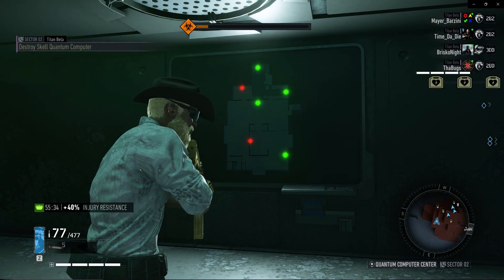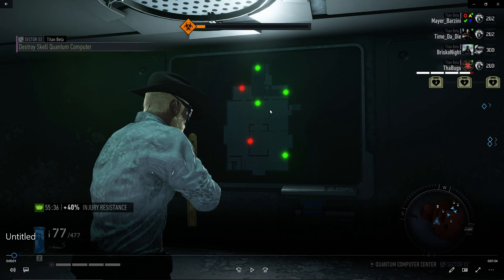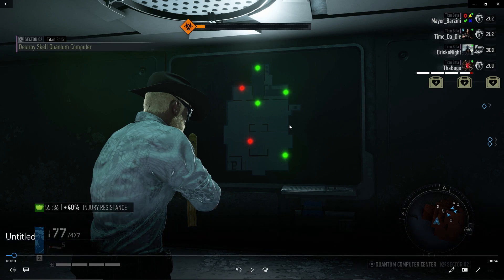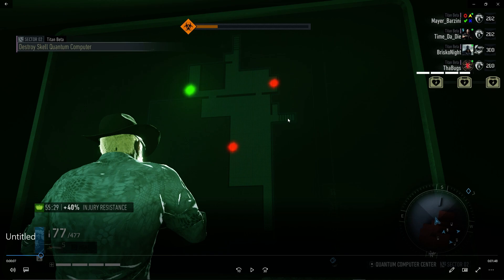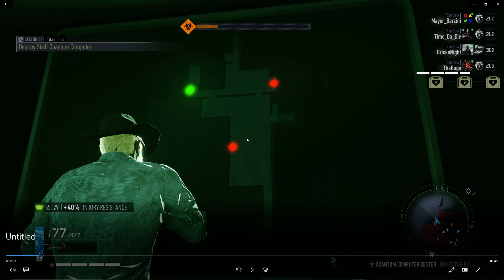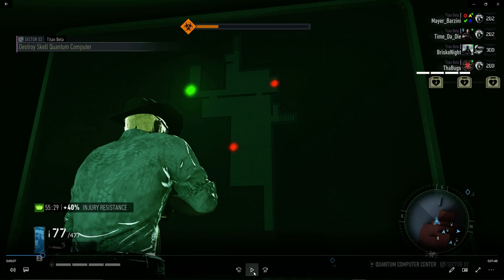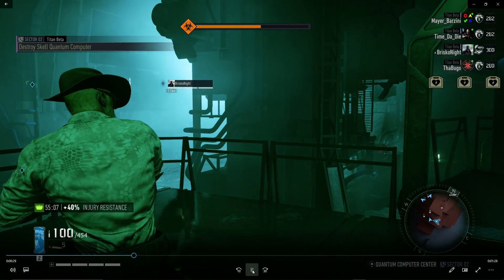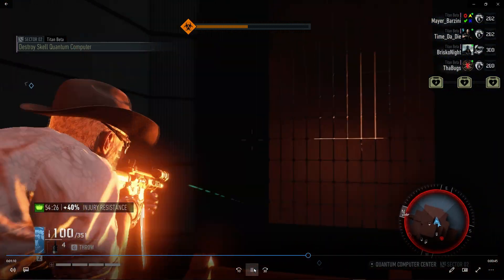How To Call Out Nodes in Quantum Computer Control Room Ghost Breakpoint Tactics & Tips Episode #7